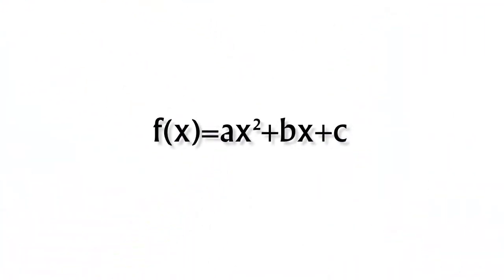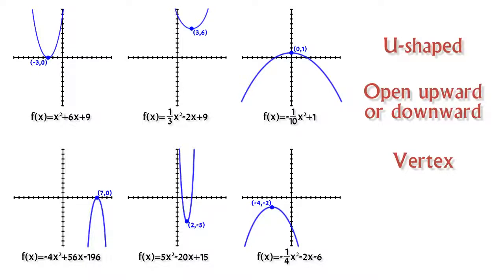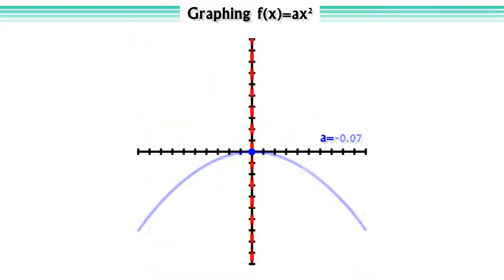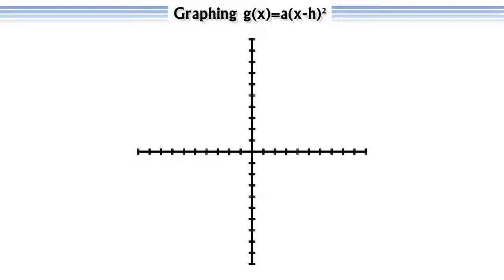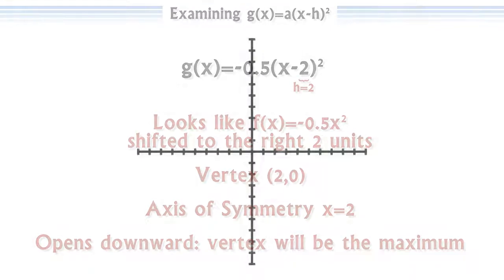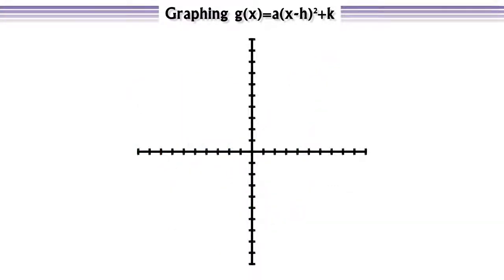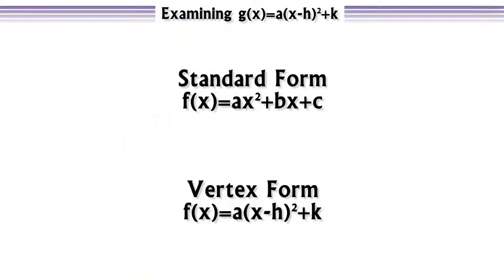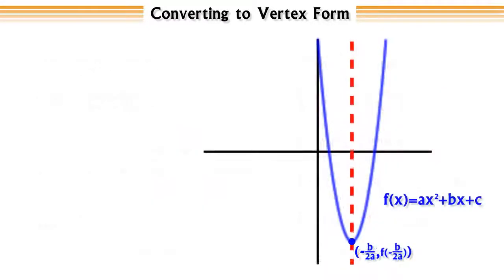Graphic Quadratic Function using Vertex Form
Facebook acc: m.me/Ka.Franklin16